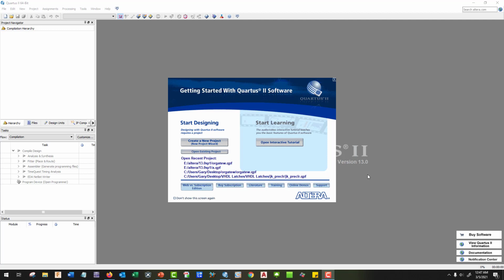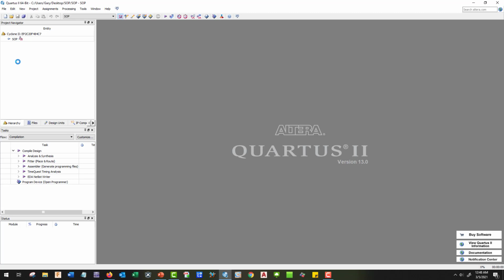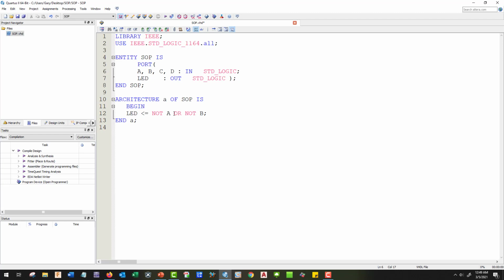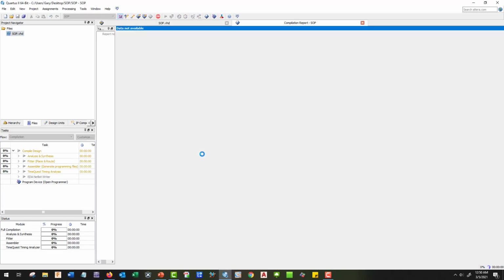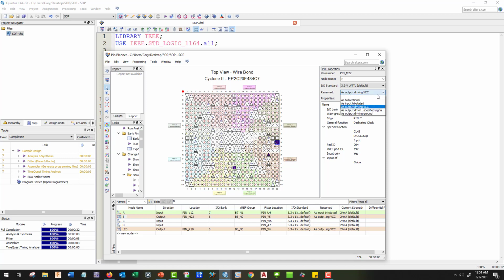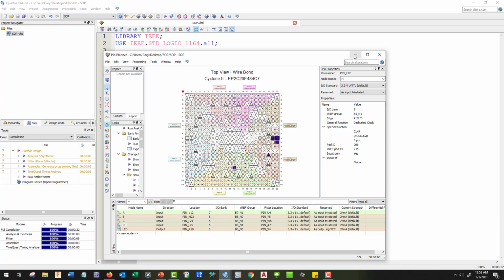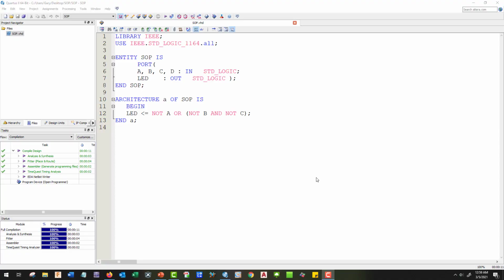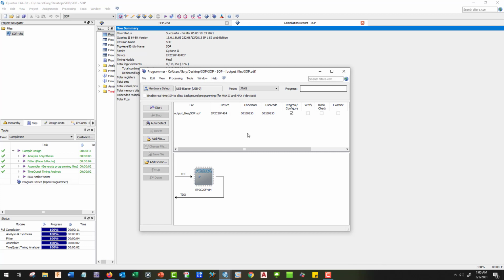SOP Karnaugh Maps and VHDL Lab - VHDL Entry-335